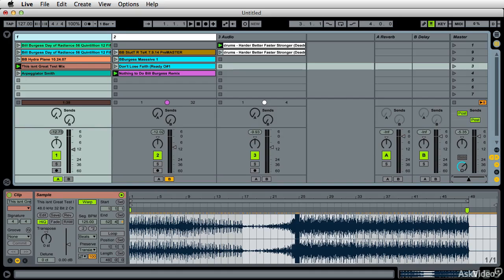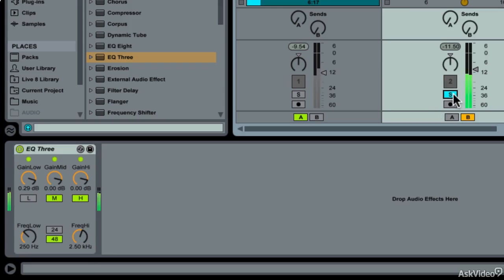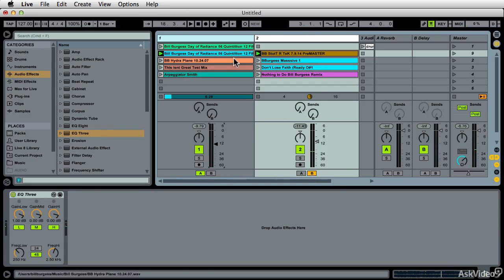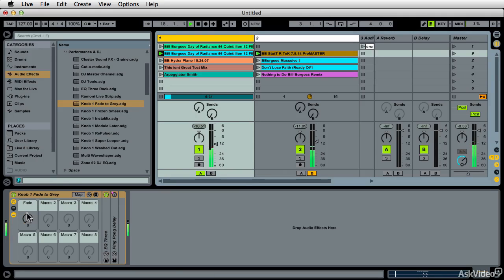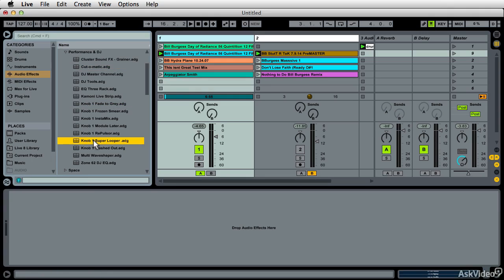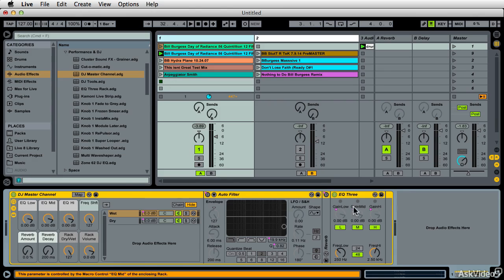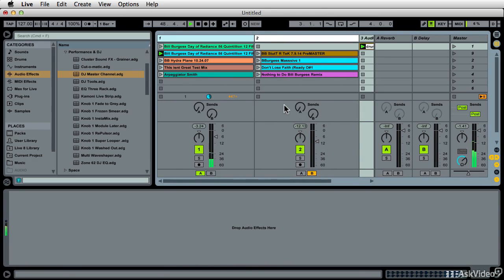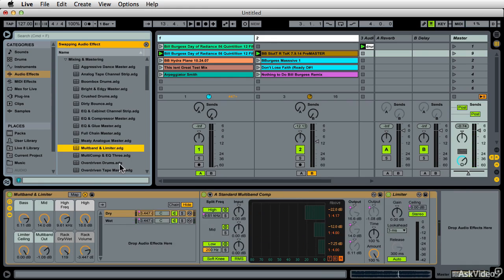Adding DJ Effects Ableton Live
Ableton Live is a software music sequencer and digital audio workstation for OS X and Windows.